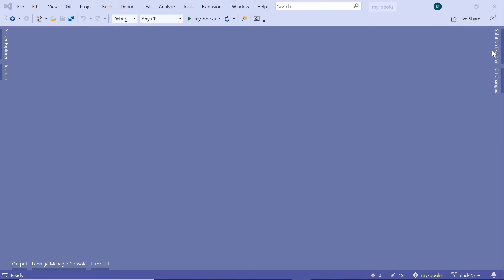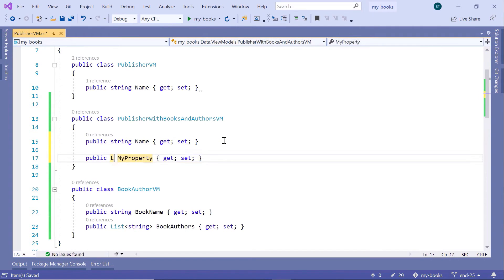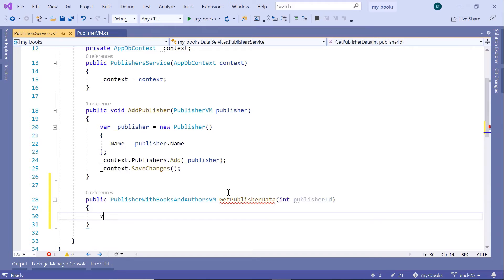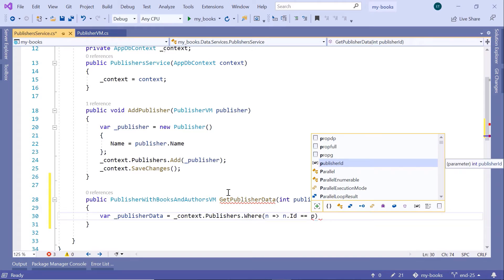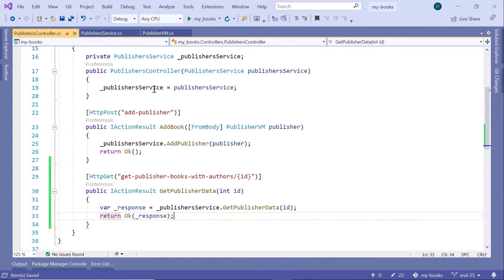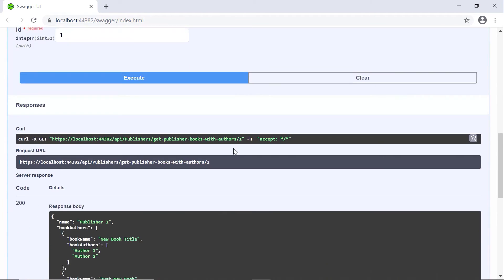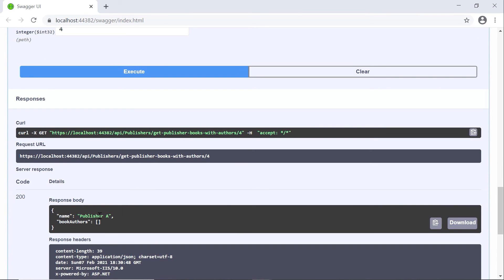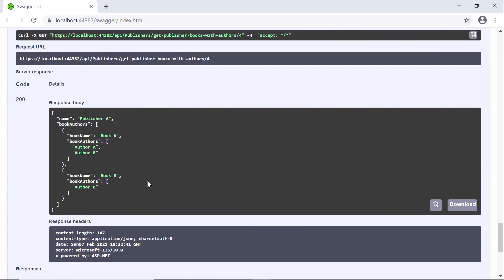25. Getting Books and Authors of a Publisher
You know that a publisher can have multiple books. Books can have multiple authors and authors can have multiple books.
In this part, you will learn how to get a publisher by id, but also include the books published by the publisher and authors of the books.

0:00 - Introduction
0:27 - Adding PublisherWithBooksAndAuthorsVM class
2:15 - Adding GetPublisherData method in PublishersService
4:48 - Adding [HttpGet("get-publisher-books-with-authors/{id})] API endpoint
5:50 - Testing API endpoint with Swagger
6:33 - Adding new data with Swagger and testing
8:49 - Do not forget to subscribe part ;)